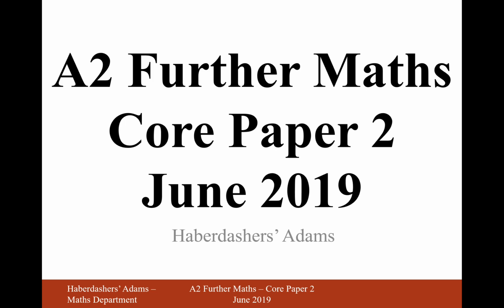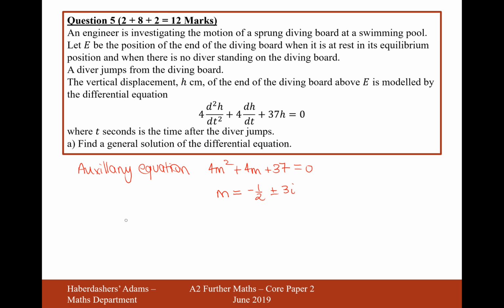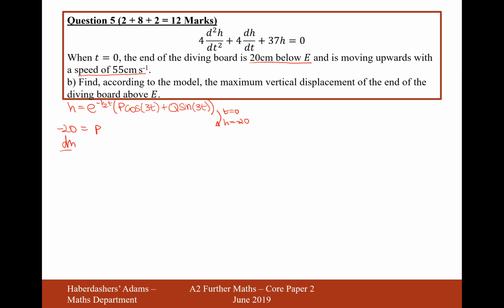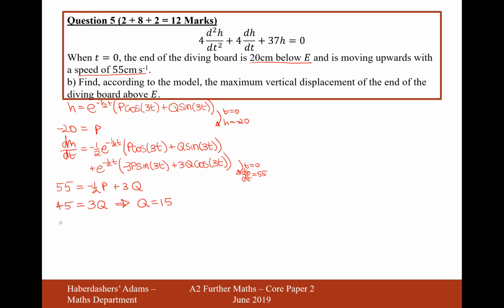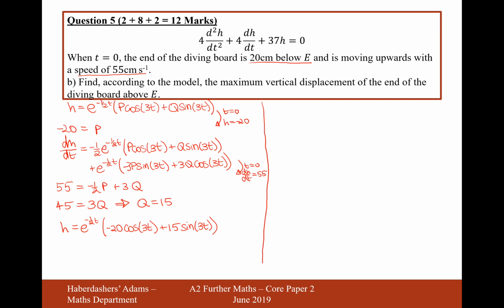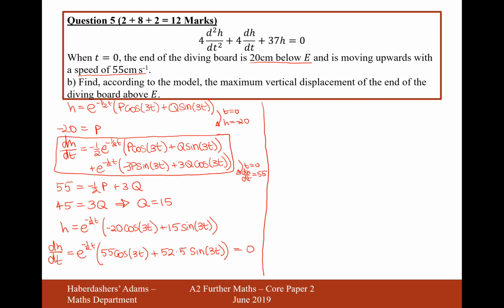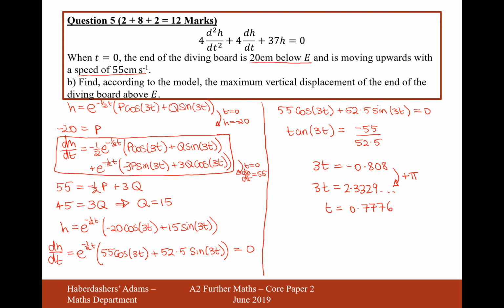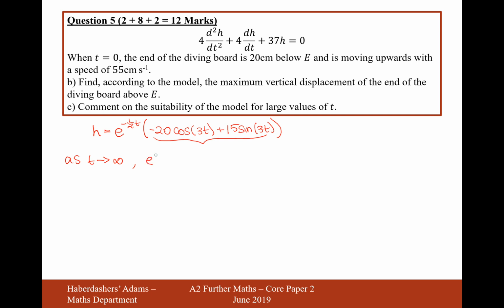A2 Further Maths - 2019 - Paper 2 - Q5